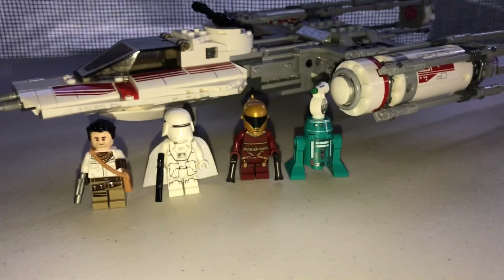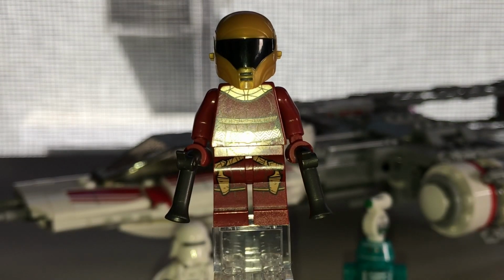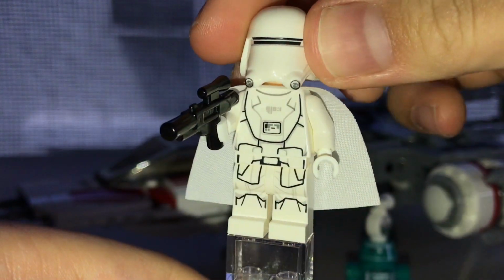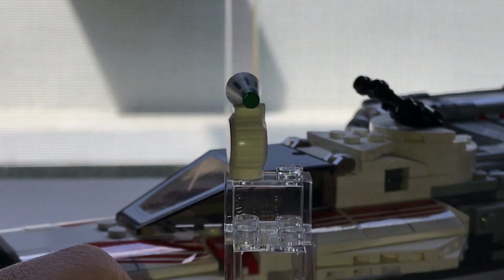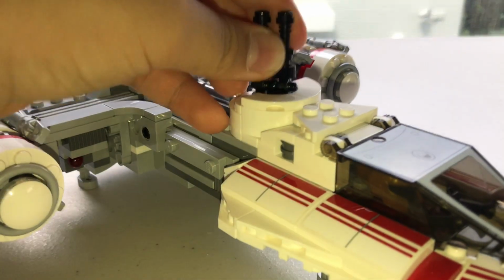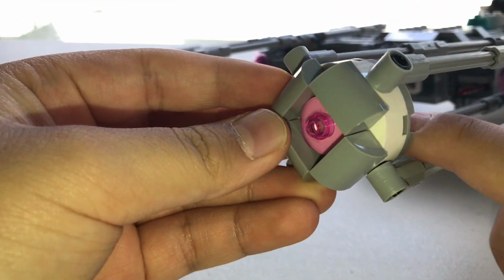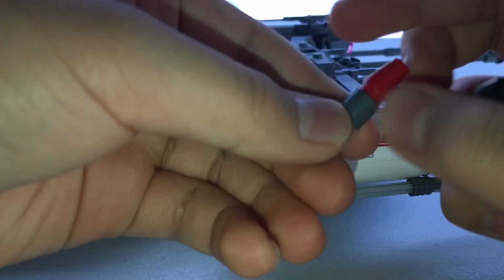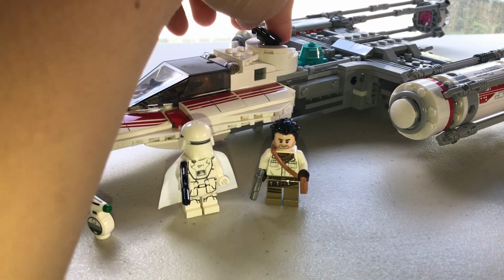LEGO Star Wars RESISTANCE Y WING set review!